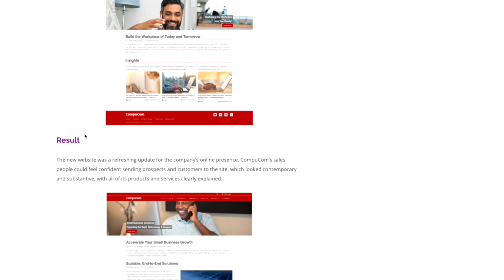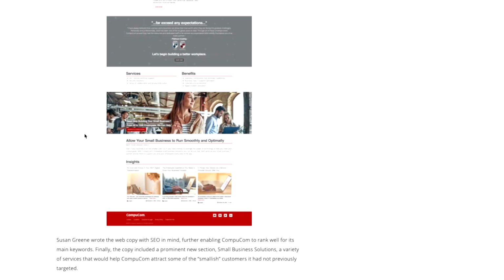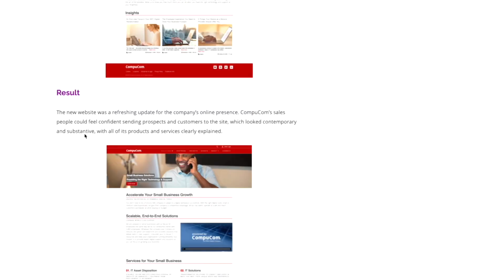Start a Copywriting Portfolio from Scratch with No Experience & Snag Clients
Learn how to create and start a copywriting portfolio from scratch for your first writing sample as a new copywriter or freelance writer. Copywriter beginners need to have a copywriting portfolio to show your writing and your service as a new copywriter even if you are a beginner. How do you show on your writing portfolio that you write landing pages, Facebook ads, email sequences or all the different types of copywriting services and niches out there?

I started freelance writing in 2014 and over the years I've helped thousands of writers get paid to write online. And you know what? The first thing you need to start making money writing online is having a portfolio. As a copywriter for beginners it's a little tricky to create a copywriting portfolio but in this video I show you two important ways to show your experience in your copywriting service.